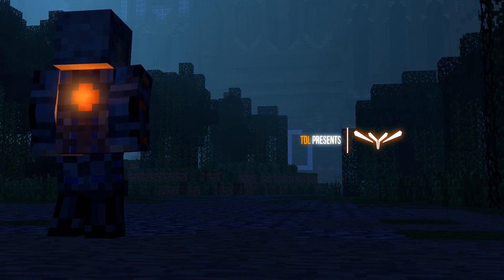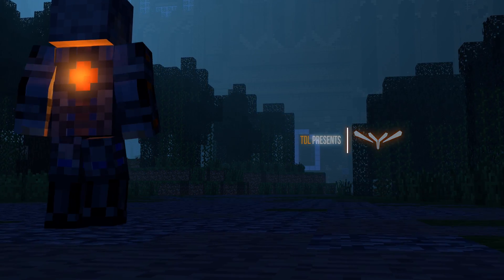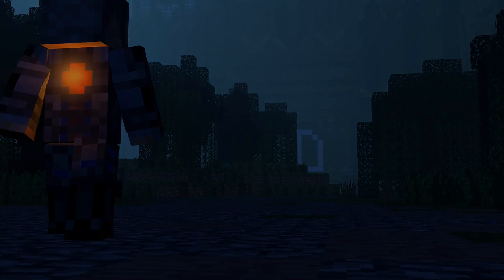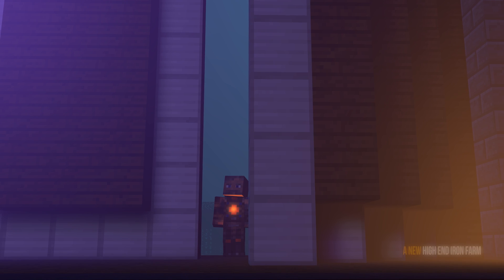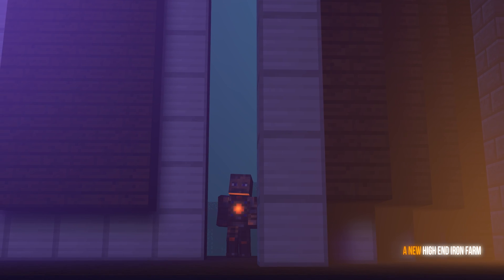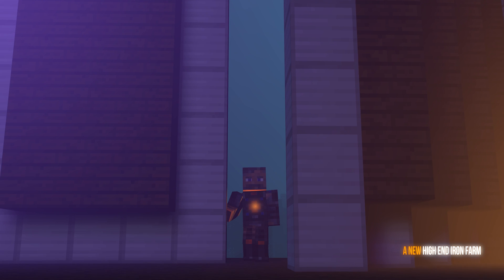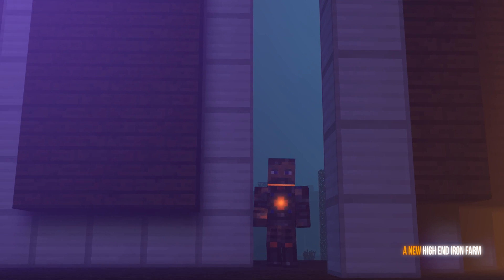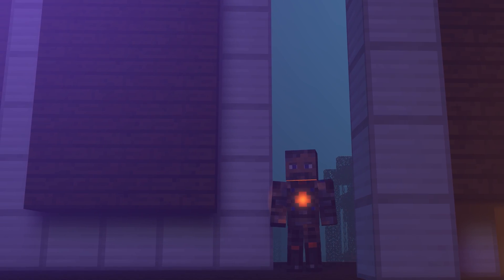Project Fe: 4 | 40000 Iron/Hour | 960 Villages Scalable Iron Farm | Minecraft 1.13.2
KEY FEATURES:

-Hopperless lighting control.
-Scalable by selector panel.
-Fast reset for it's size.
-Low villager position count [lag friendly]
-Very high yield.

ABOUT THIS BUILD:

We are proud to present the fourth chapter of Project Fe, this time featuring a design that combines all previous concepts to make a high end, high reliability, fast reset and lag friendly iron golem farm. It features the highest density door cluster yet, which means it fits the highest amount of villages per detector villager ever, making it lag friendlier and more compact, it allows having 20% more villages than Project Fe 3 in the same volume.

The reset time is fast for it's size, 22 hours total , it has a six step reset algorithm featured in Project Fe: Mini, so you don't have to wait much to start seeing tons of golems falling from the spawn area!

Auto-resettable iron farms like this one don't require any specific door placement procedure, the redstone does everything for you, just build the structure in the same orientation, put the villagers in place and press the button, after that just wait for awhile to start seeing golems fall from the spawn area!

To control the farm you have a central control panel that allows to scale the farm in steps of 240 villages, you're also able to stop the reset at any point for a given number of villages or fully turn off the farm. Overall the structure and the redstone is very simple, no hoppers are needed other than for the clocks and sequencers in the core, the only other iron requirement is for pistons.

Please report any bugs to the developers, or leave them as a comment. Constructive criticism is very welcome as long as you don't create a hostile environment.

WORLD DOWNLOAD:  Current version 4.1 [Works in 1.13.1, but not in 1.13]

Check building tips below in case you are building it.

CHANGELOG:

Version 4.1:
- Fixed signs in selector, now they include the yield.

ABOUT THIS EDIT:

This video was edited with Adobe After Effects CC 2017.
Clips rendered with ReplayMod by CrushedPixel.
Animations made in Maxon Cinema 4D R17.

BUILDING IN SURVIVAL TIPS AND NOTES:

- No auto-rebuild-able farm works on spigot if it was designed for vanilla, this farm is auto-rebuild-able. [Reports tell this one works perfectly, I do recommend testing it yourself with your server configuration].
- As all stacked village iron farms are direction dependent, this one is.
- No iron farm need spawn chunks, unless you don't want to rebuild after unload. Which means you can use artificial loading to keep it working, or rebuild after unload.
- Seems hard to replicate? Start from the door platforms, make sure all sections are the same amount of blocks apart from the other, and the doors are in the right orientation. Then start copying the redstone, it'll help you find the correct distance for the merging towers.
- Troubleshooting assistance? Look at the section below, fill the form and I will help you as soon as I can.

NOT WORKING? REVISION FORM:
NO FUNCIONA? FORMULARIO:

SPECIAL THANKS:

To my patrons!

Motion graphics and edit  by TDL.
Design by Sergio_Torres and TDL.
Cinema 4D by Maxon.
After Effects by Adobe.
ReplayMod by CrushedPixel.
Minecraft by Mojang.
TDL by his parents.